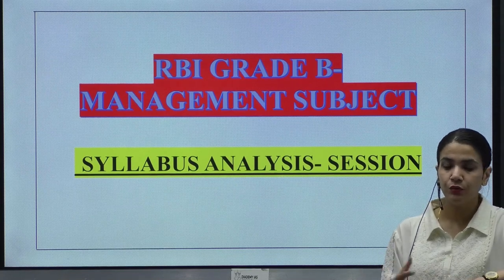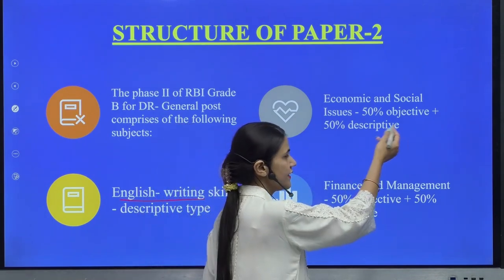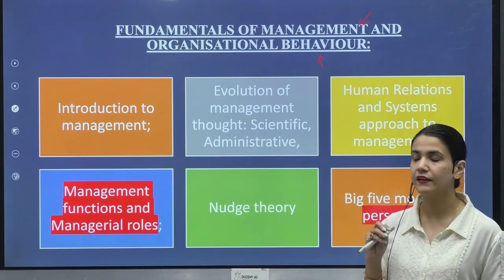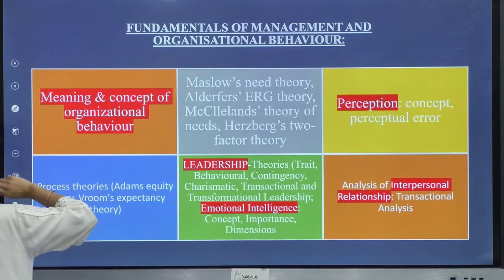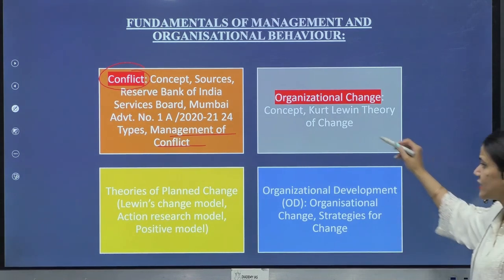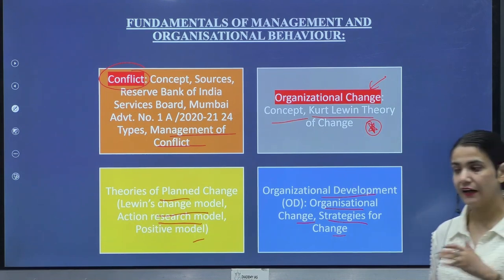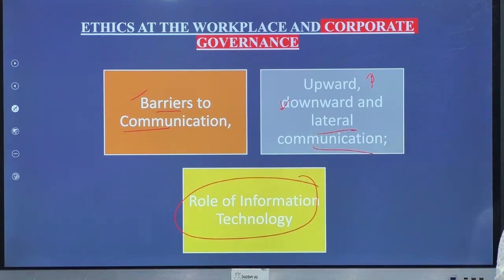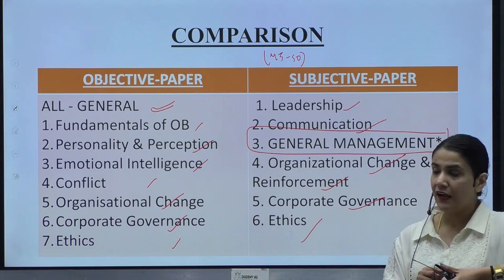RBI Grade B Management Strategy 2023: How to Ace the Exam with Effective Planning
Welcome to our comprehensive video on RBI Grade B Management Strategy for the year 2023! If you're aspiring to crack the prestigious RBI Grade B Exam, this is the ultimate guide for you. In this video, we delve deep into effective planning and strategies that will help you ace the exam with confidence.

Join us as we explore the key components of a successful management strategy for the RBI Grade B Exam. We discuss important topics such as time management, prioritization, and resource allocation. Learn how to optimize your study schedule and create a systematic approach to cover the vast syllabus efficiently.

Our expert instructors provide valuable insights on tackling different sections of the exam, including General Awareness, English Language, Quantitative Aptitude, Reasoning Ability, and Management. Discover proven techniques to enhance your comprehension, analytical skills, and problem-solving abilities.

Furthermore, we share tips on exam day preparation, stress management, and maintaining a healthy work-life balance during the RBI Grade B Exam preparation phase. Hear from successful candidates who have already cleared the exam, as they share their personal experiences and strategies that helped them secure top scores.

Prepare effectively, stay motivated, and excel in the RBI Grade B Exam with our management strategies. Don't miss out on this invaluable information—start watching now to boost your chances of success!